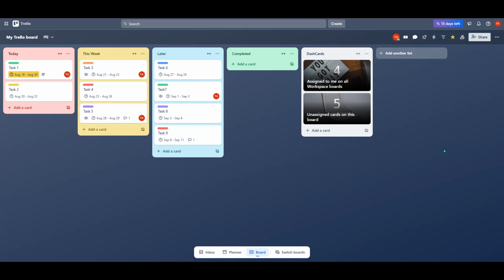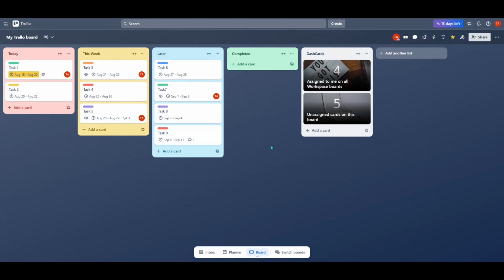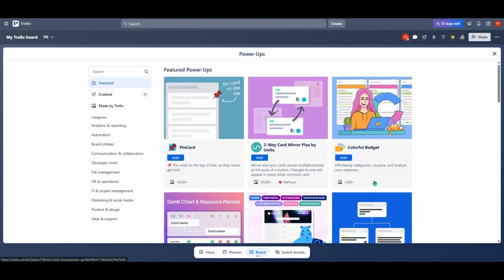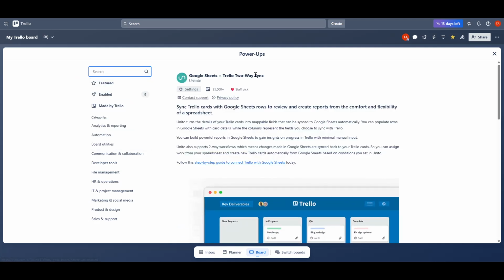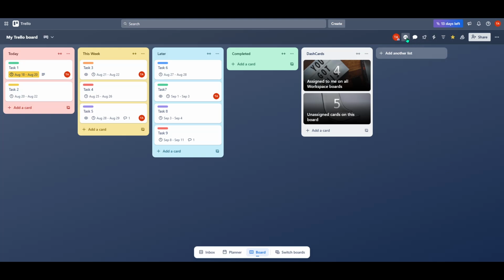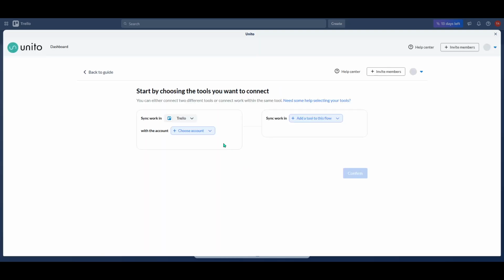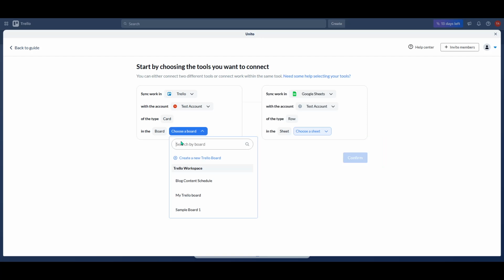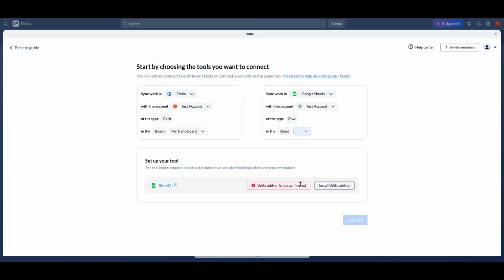Trello: How to Sync with Google Sheets (2025 Integration & Productivity Tutorial)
Learn how to sync Trello with Google Sheets to track tasks, export project data, and manage reports in real time.